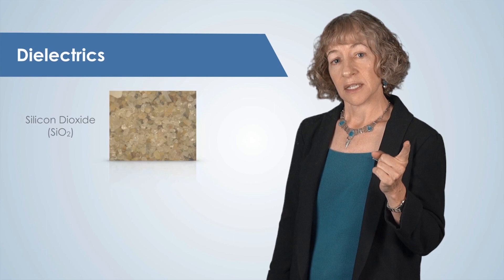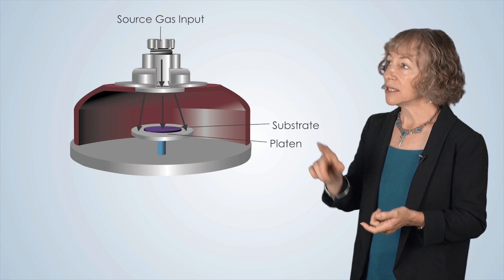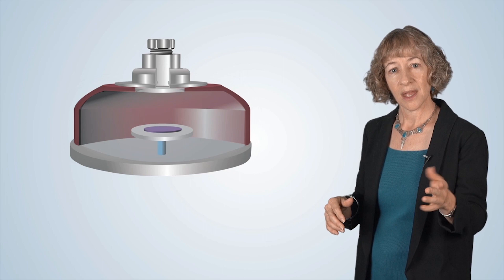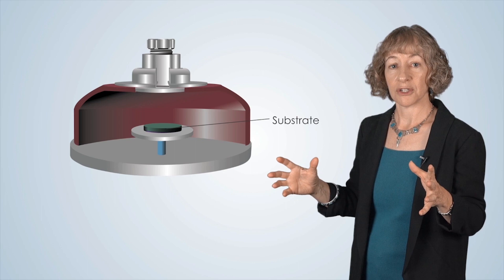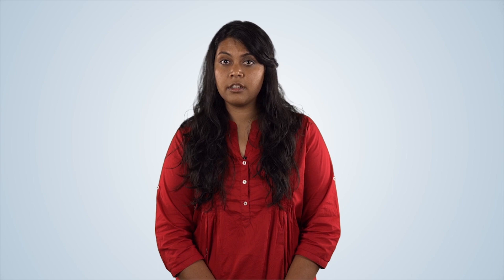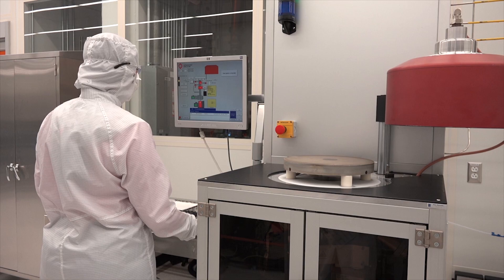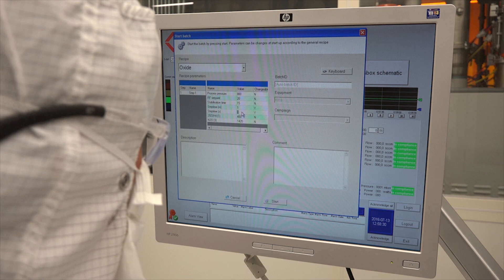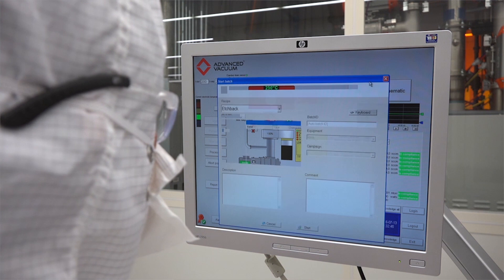Introduction to PECVD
Nanotechnology: A Maker's Course
PECVD Basics

The Shared Materials Instrumentation Facility (SMIF) is the Pratt School of Engineering’s core facility that enables materials, devices, and integrated systems research at Duke University in a variety of fields that include nanotechnology, biomaterials and biomedical engineering, information sciences, optoelectronics, sensor technology, and renewable energy.  SMIF is housed in the Fitzpatrick Center for Interdisciplinary Engineering, Medicine and Applied Sciences (FCIEMAS).  The facility consists of 7,000 square feet of clean room fabrication space, and nearly 3,000 square feet of specialized laboratory space for characterization and imaging equipment.  The RTNN is one of 16 organizations nationwide that comprise the National Science Foundation sponsored National Nanotechnology Coordinated Infrastructure (NNCI) program.

SMIF is open to all trained students, staff, faculty, and researchers and is used for both research and educational purposes. SMIF has nearly 700 users, of which 2/3 come from Duke University and 1/3 come from external academic institutions or industry.  SMIF staff trains students and researchers to use the lab equipment and instruments themselves, and provides guidance and support in developing processes and methodologies that utilize these capabilities.  Alternatively, SMIF staff can run samples for researchers as a service.  SMIF also coordinates various educational and outreach activities.